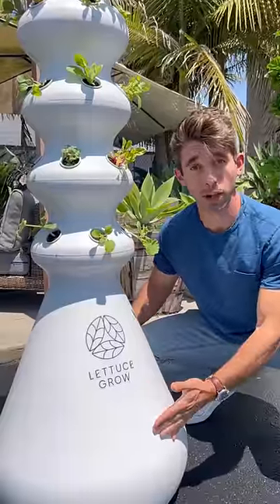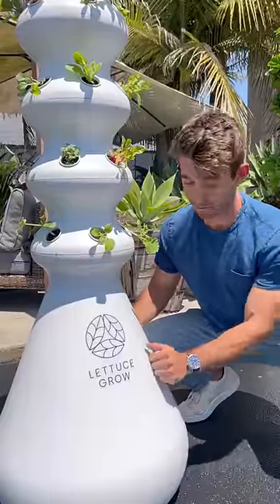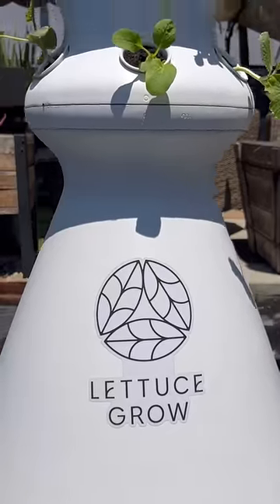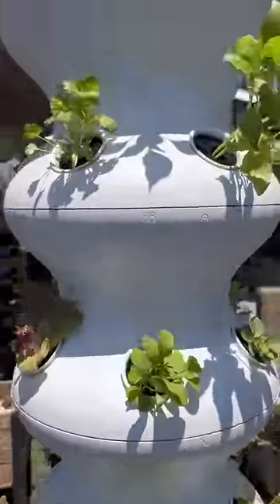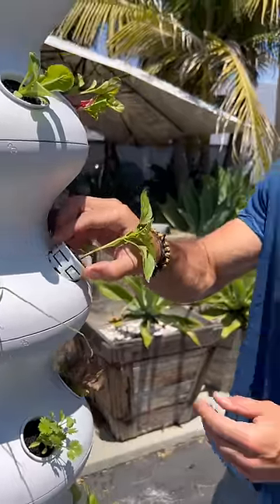How Seedlings Grow Inside of the Farmstand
FARMSTAND 101 🥬

Farmer Nick is back to walk us through how seedlings grow inside the Lettuce Grow Farmstand.

Here are some key takeaways:

1️⃣ The tank holds 20 gallons of water that is continuously recycled through The Farmstand's system 💦
2️⃣ The pump inside The Farmstand shoots water up to water all of the seedlings 🌱
3️⃣ The seedlings grow inside of a grow medium to ensure optimal growing conditions (nutrient absorption + root growth) 💥

The self-watering, self-fertilizing Farmstand makes it easy to grow your own food at home. 🥬⁠🍅🥒🍆